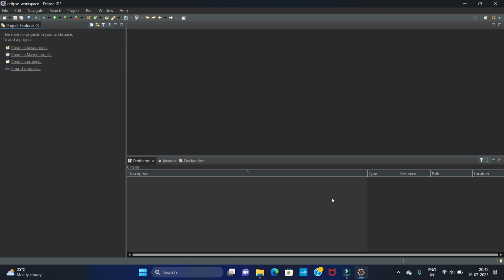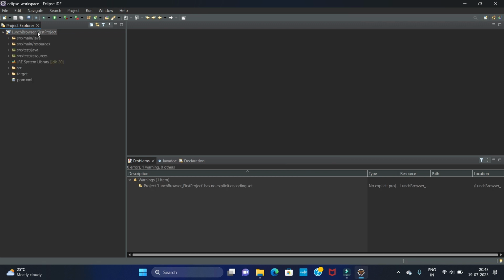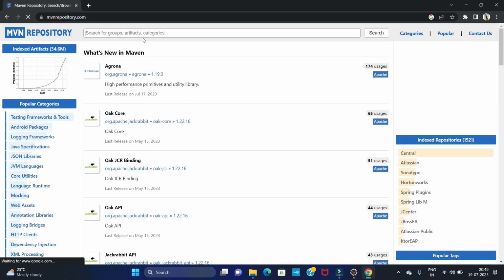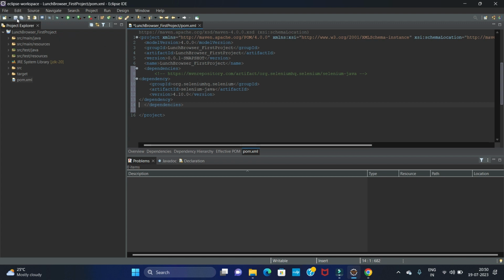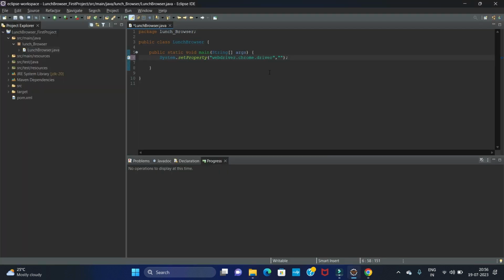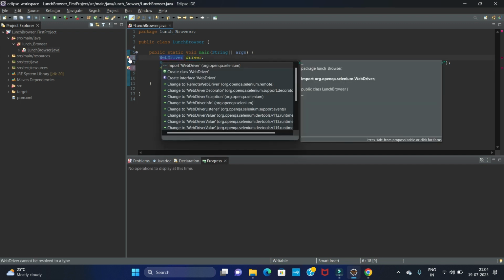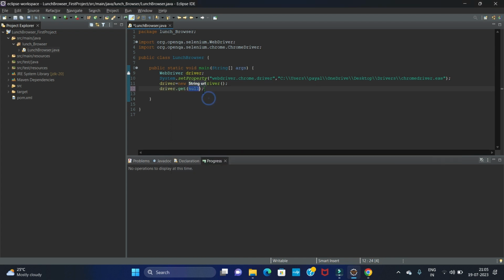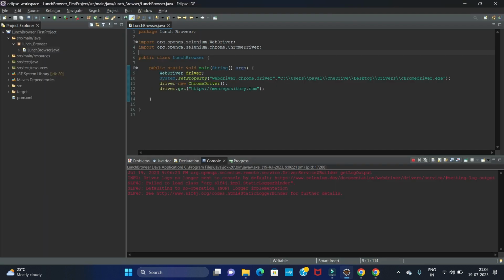Launch Chrome Browsers using Selenium WebDriver | Web Automation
In this video, I have explained how we can launch chrome  browsers using selenium WebDriver and after watching this you can launch any other browser also in the way I have shown in the video.